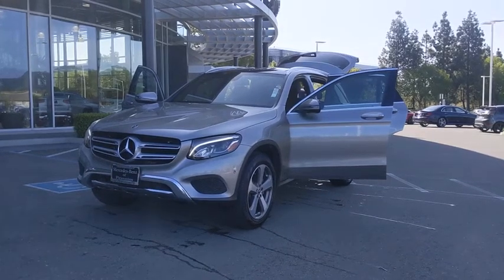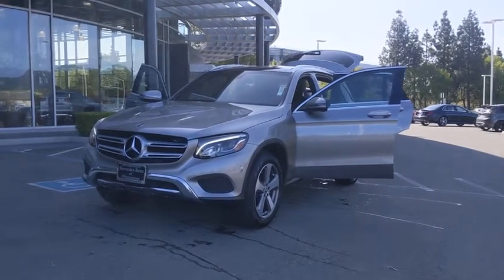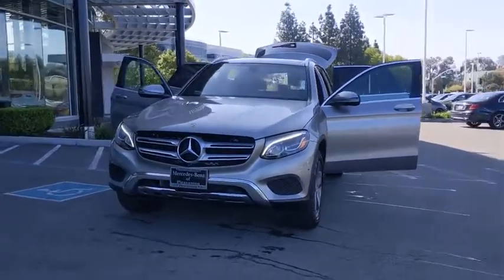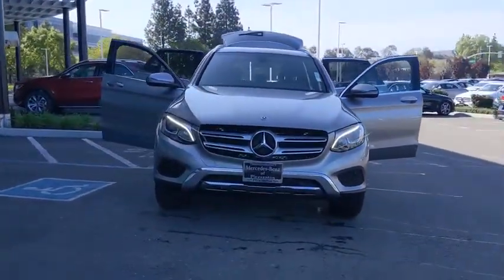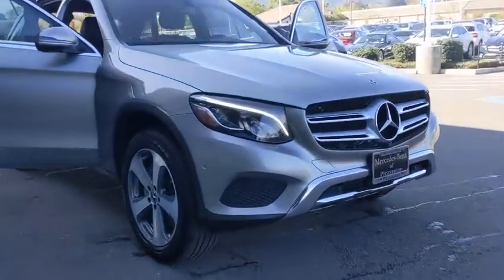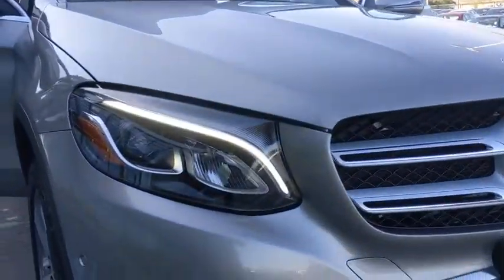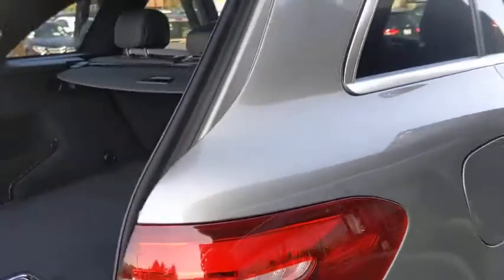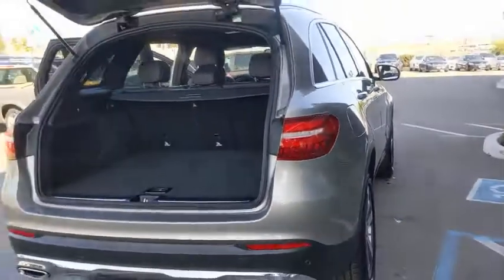2019 Mercedes-Benz GLC Pleasanton, Walnut Creek, Fremont, San Jose, Livermore, CA 34482L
2019 Mercedes-Benz GLC
2019 Mercedes-Benz GLC GLC 300 - Stock#: 34482L - VIN#: WDC0G4KB0KV179299